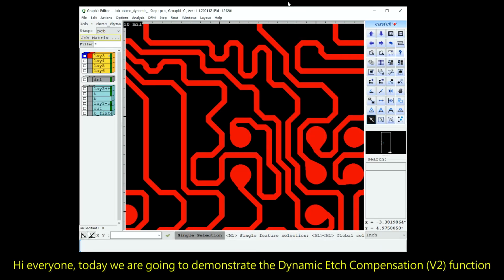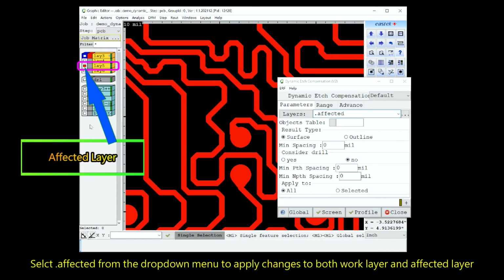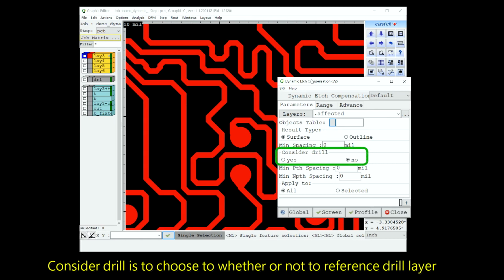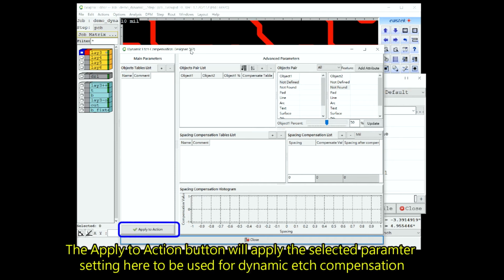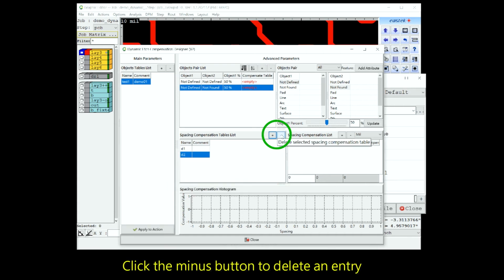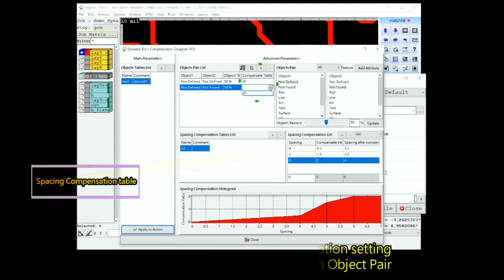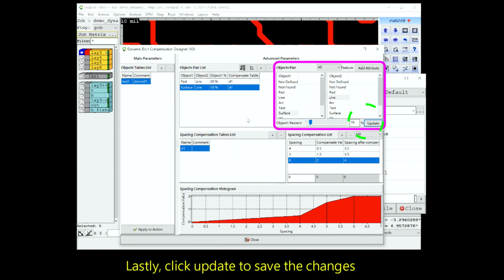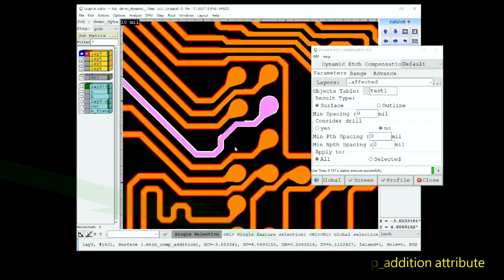ezCAM Dynamic Etch Compensation V2 (English)